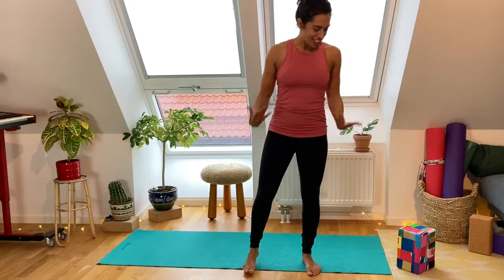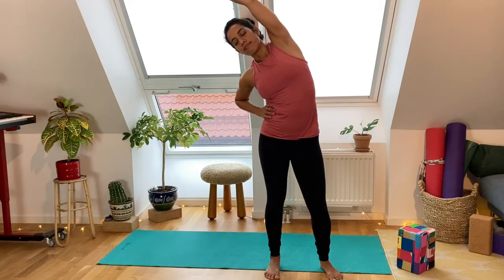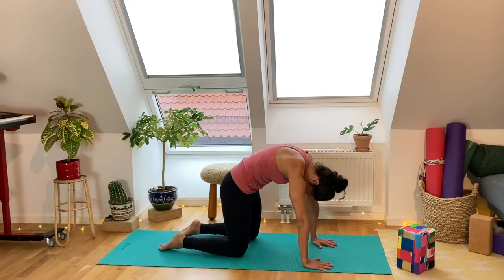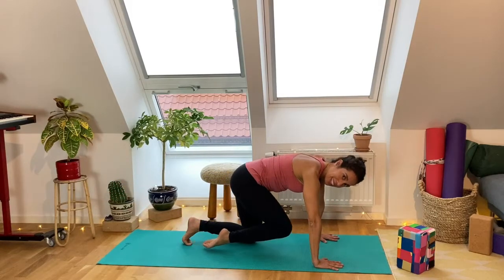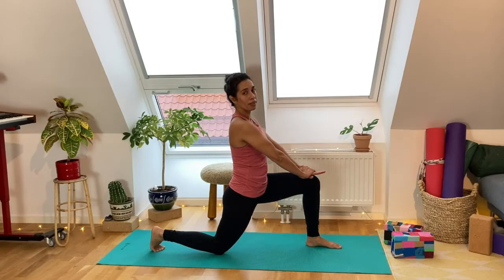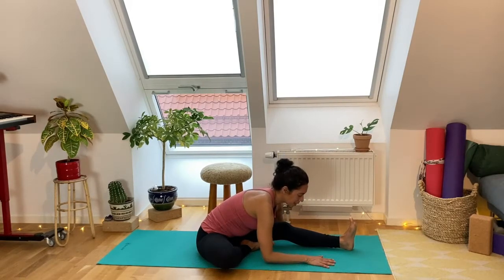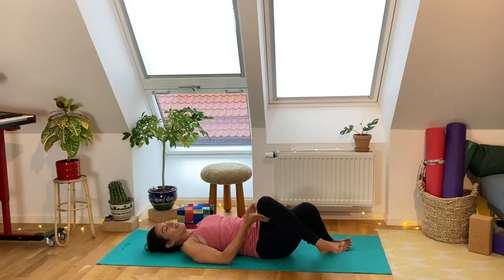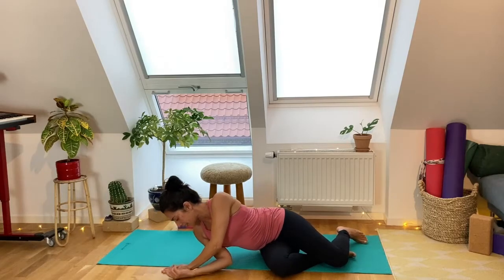Feel-Good Movement Session - New beginnings!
Hi friends! Here's another feel-good movement session for you to try. Remember to be gentle with yourself, listen to your body, and most of all, have fun!

Let's be friends on Instagram: @gabrieladeloyogandance